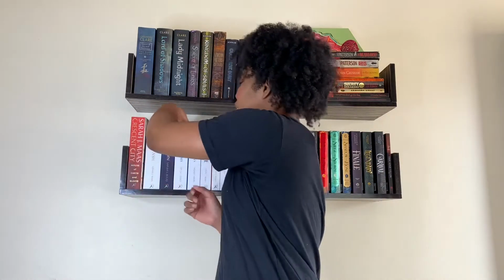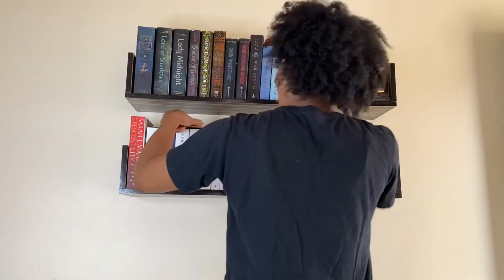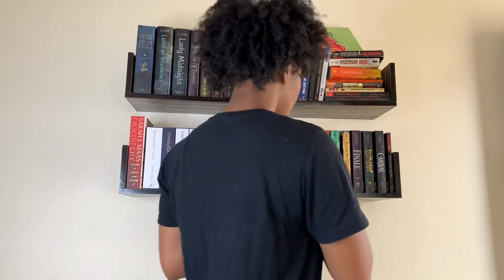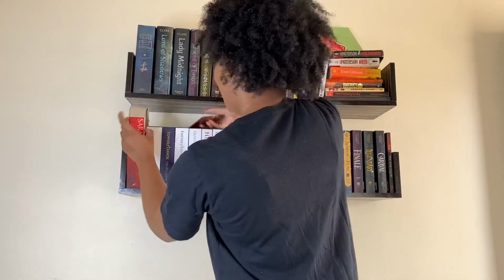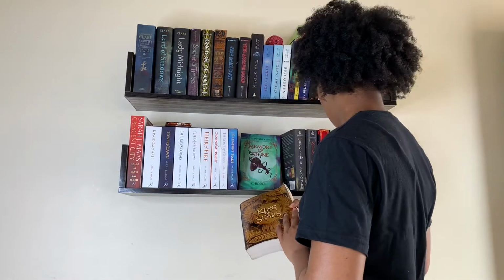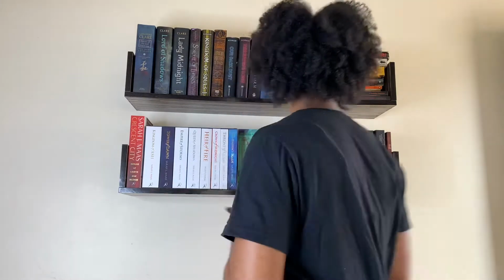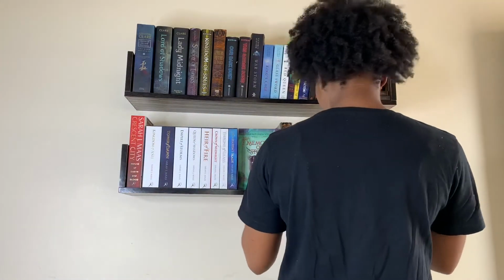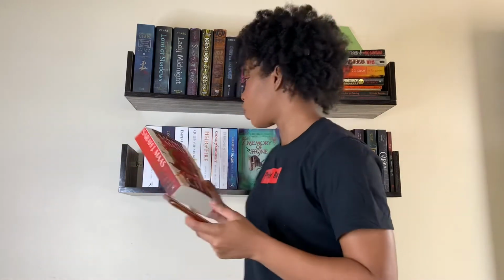DO I HAVE THAT OTHER BOOK CHALLENGE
I tag you to take part in it.